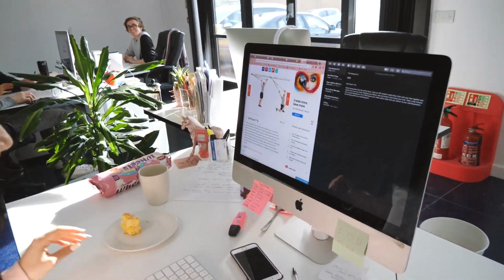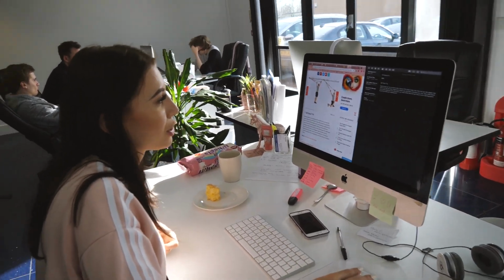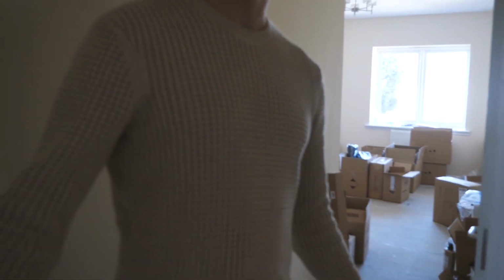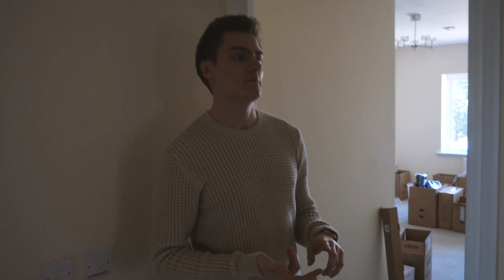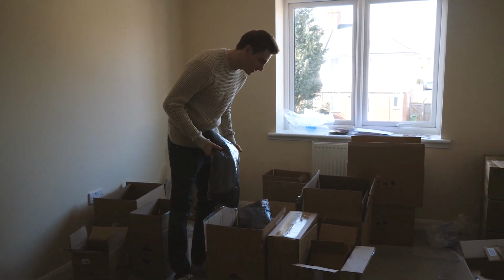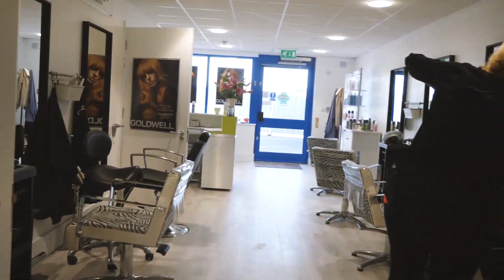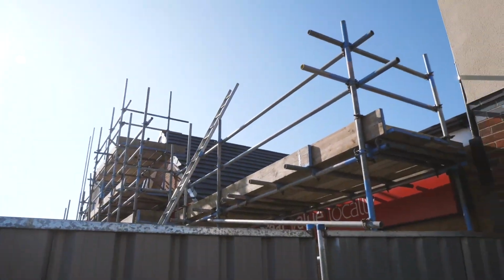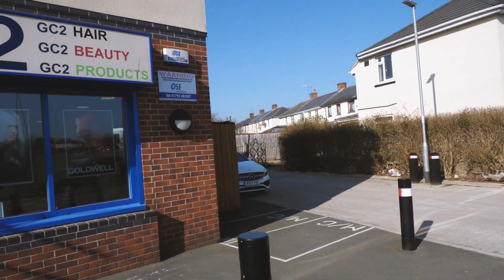How To Buy A 6 Figure Business For No Money - The Entrepreneur Vlog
Everyone talks about building a '6 figure' business but they are often making it harder than it needs too or getting caught up in the online fads that rule Instagram. The best business education for any young person (Or any person really) is to start or buy a traditional business that brings daily cashflow, a team of people and overheads. You can buy these businesses, often already doing 6 figure turnover, for little to no money down if you negotiate properly.

There are costs included like legals and obviously, you need to make sure you are set up for marketing properly (If you want any help or advice or referrals into law firms, marketing companies or HR companies, please just ask).